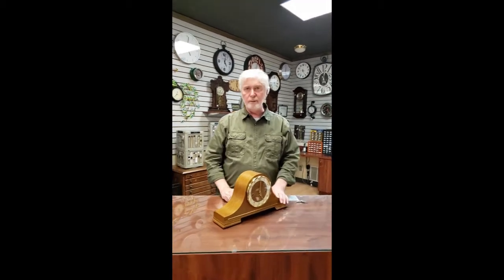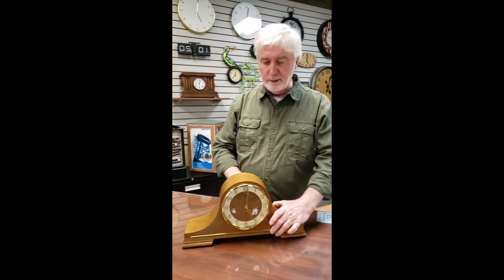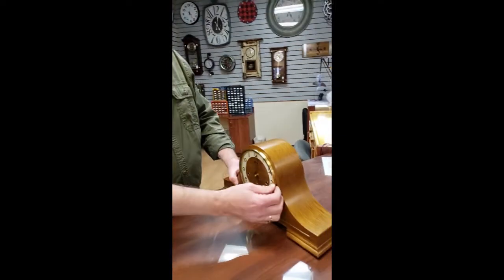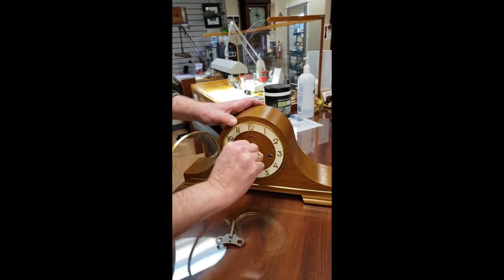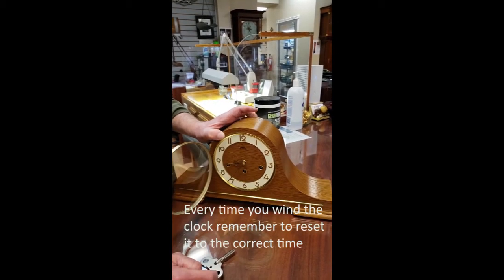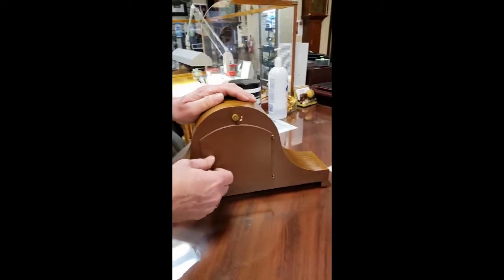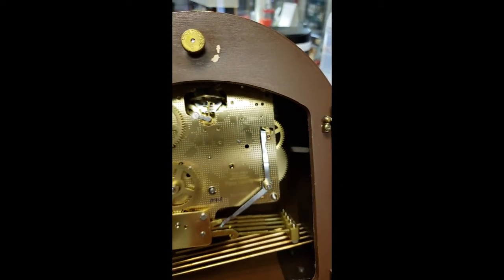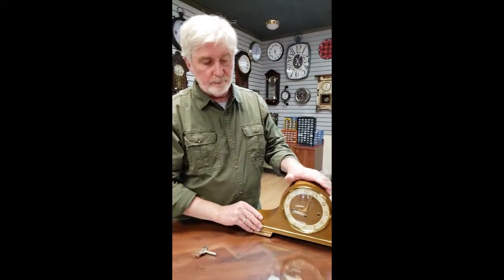Modern German Westminster Mantel Clock Set Up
Set up instructions for balance wheel type, German made clock.